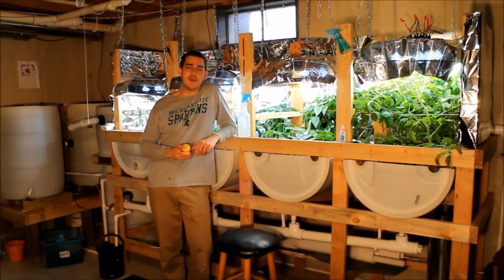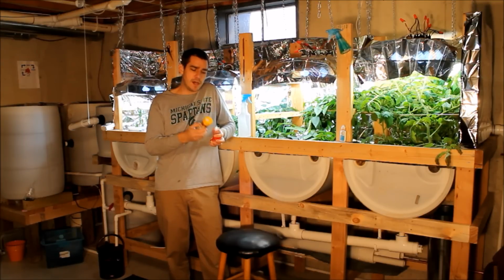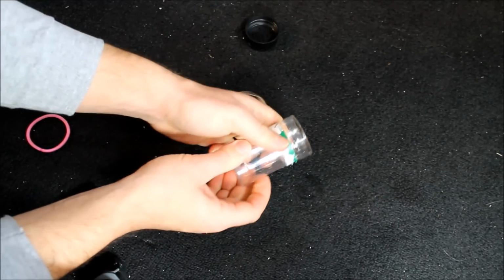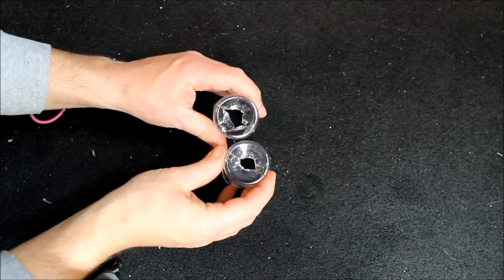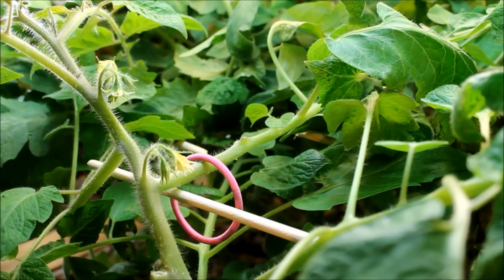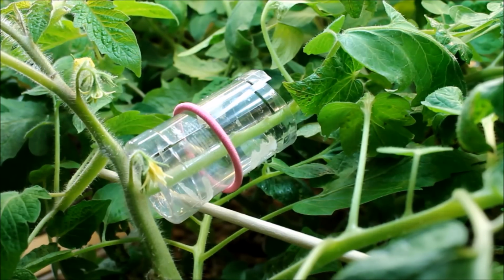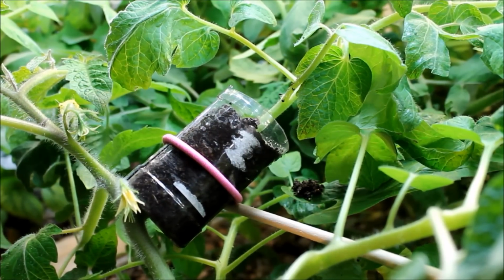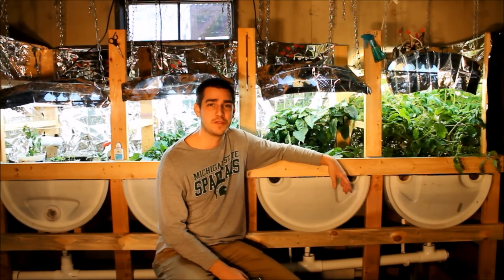Aquaponics - Alternate Cloning Method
Check out this video to see an alternate way to clone tomato plants of any kind. I have used several other methods and I am hoping that this will be have the best success rate overall.

In the past I have just grabbed some containers, filled them with dirt, and stuck a bunch of tomato clippings in the dirt and kept it moist for a few days. About half of them or sometimes less would make it and the rest would just get thrown into the worm bin. The tomatoes grow so quickly in the aquaponics that I had no shortage of tomato branches to clip. I am also dealing with limited space so I have to cut them back all the time anyway. What I ended up with last year was about 15-20 cloned tomato plants to start my garden in late April. This made a huge difference to the amount of production we had last year. The plants all did great and even though it was a horrible year for tomatoes we still had a good harvest throughout the summer.

What I am trying to do here is come up with a more reliable way to start these clones that will save me some space and time. The idea with this setup is that the branch can start to root while it has access to the main plant for nutrients and water. This should allow for a 100% success rate with these clones which will mean more plants for my garden this year.

I am just using some old seasoning containers, those cheap store brand plastic ones will work just fine. As I show in the video I am making a sort of sleeve for the branch that I want to clone that will hold some moist soil in contact with the plant until it starts to root. I have seen this work for others on YouTube and hopefully I will also have the same luck. I will post an update to this process in a week or two so stop back by to check out the progress.

Simple Suburban Living General Store